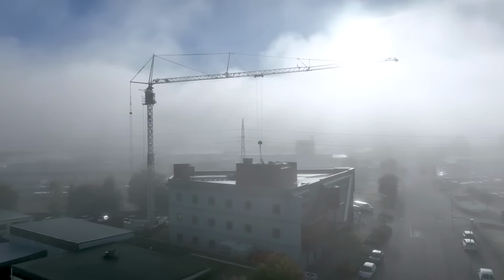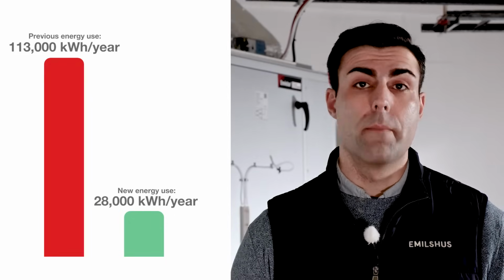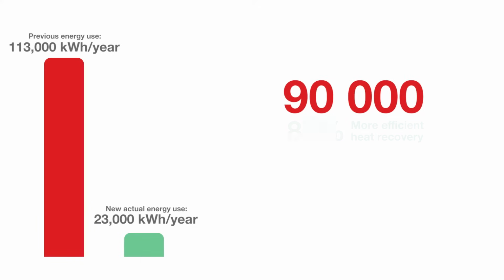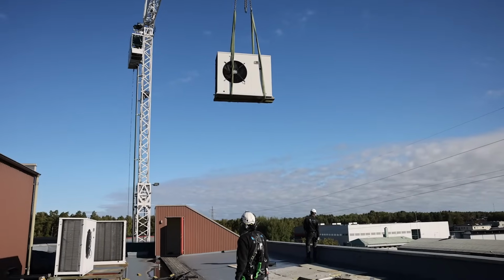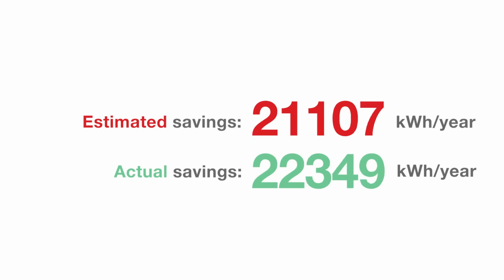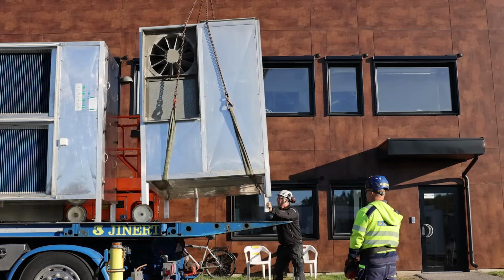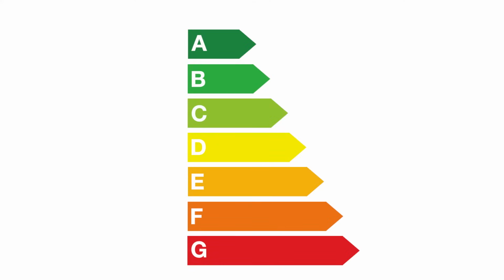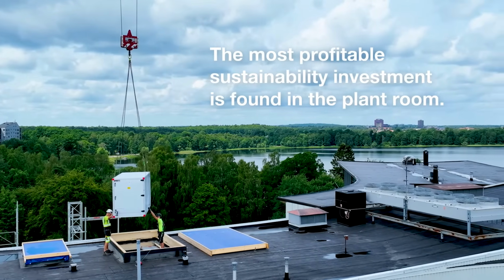Office building saved more energy than estimated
Two years ago, we filmed Marcus Arhov, Technical Manager at Emilshus, as he talked about the property owner Emilshus' energy-saving project, where an old air handling unit was replaced. Together with our sales representative, an investment calculation was made, showing that Emilshus could achieve an energy saving of 85,000 kWh/year through this unit replacement.

Now, two years later, we are back at Skomakaren to hear that the actual energy savings turned out to be greater than estimated!